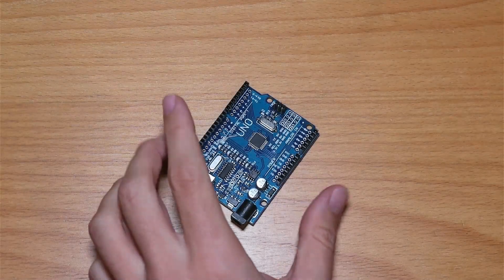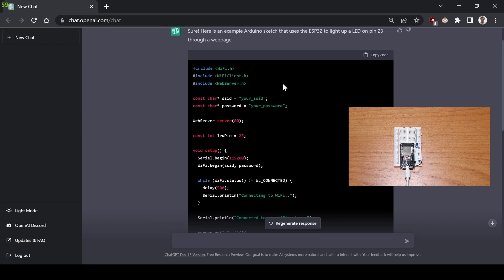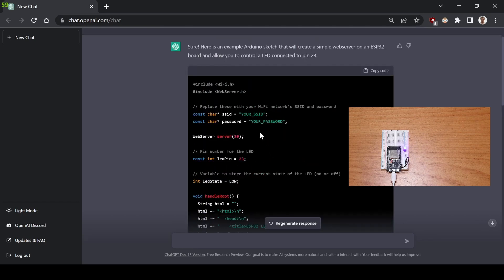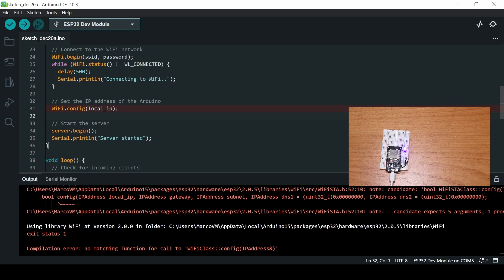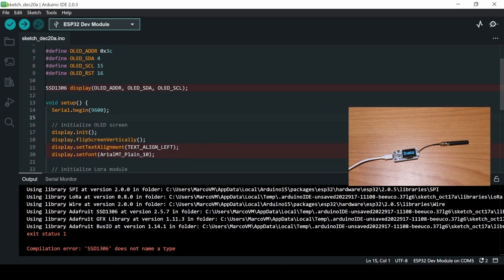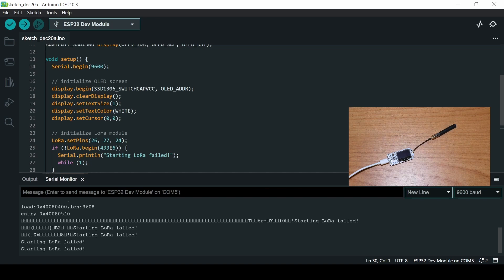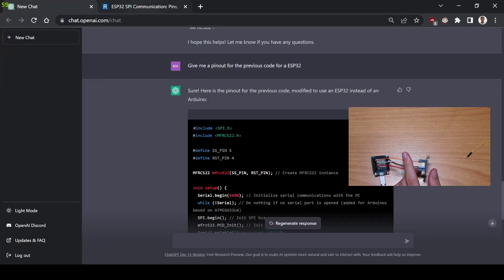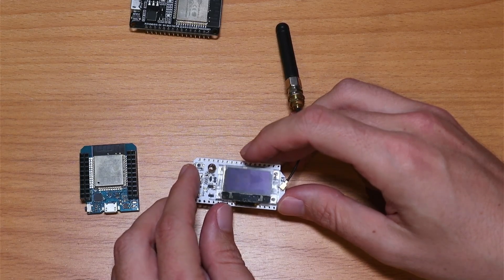Can ChatGPT program an ESP32?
I programmed this in the Arduino framework, since I am not as familiar with the ESP IDF Framework

Chapters:
0:00 Intro
1:00 Toggle a LED via Web #1
3:05 Toggle a LED via Web #2
4:31 Toggle a LED via Web #3
6:00 Heltec Lora
9:36 NFC Reader
11:50 Finishing Words